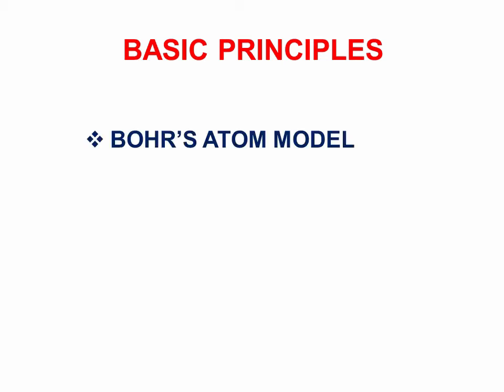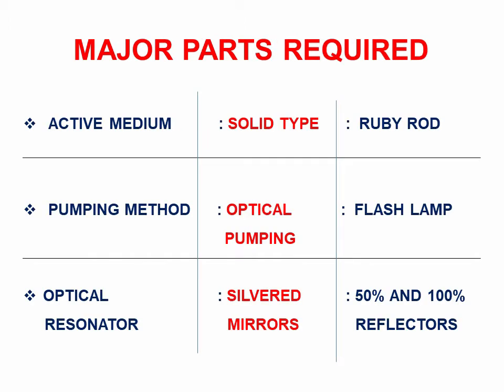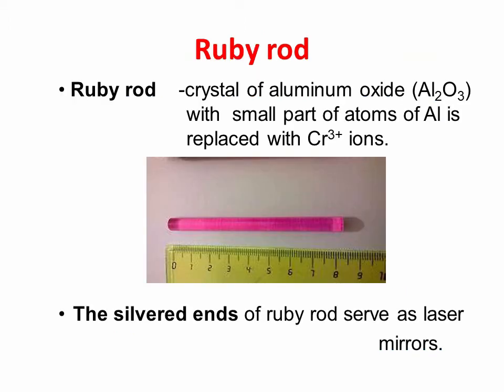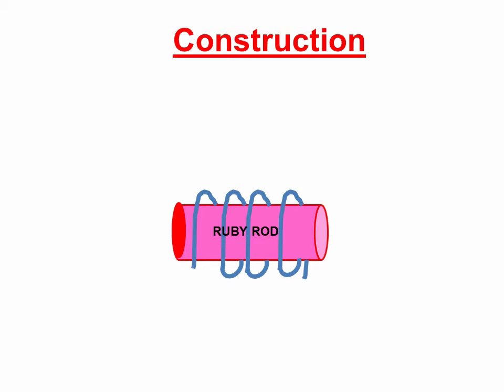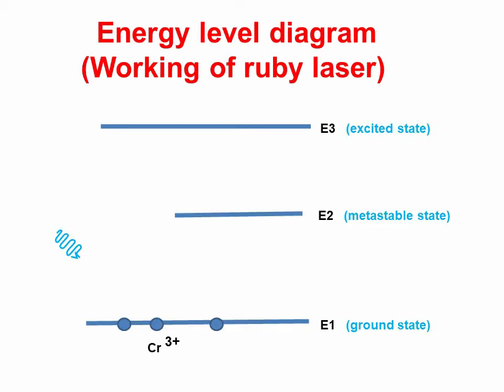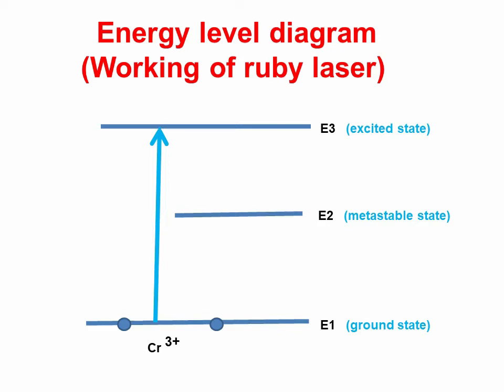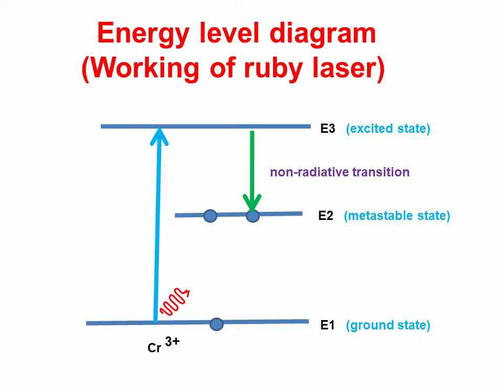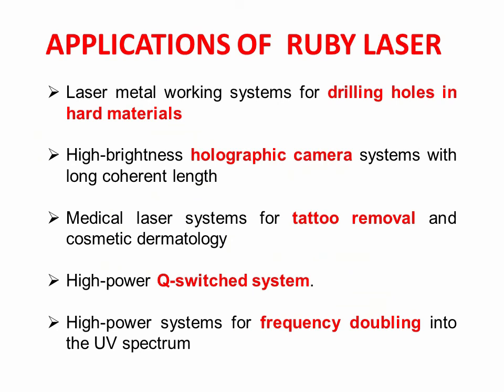RUBY LASER - Flash Learning Physics